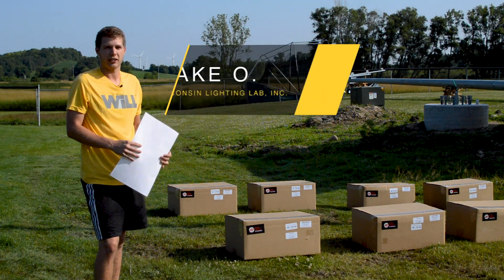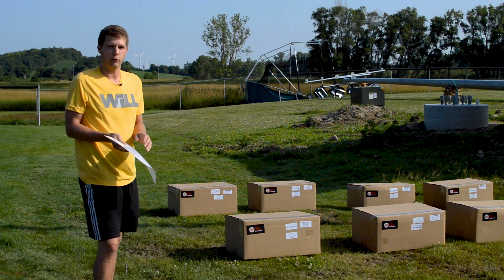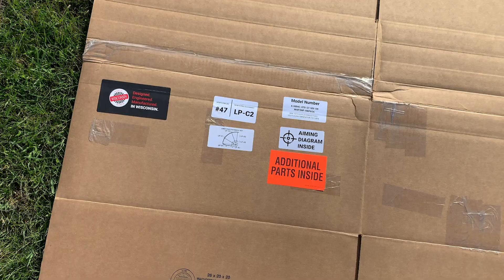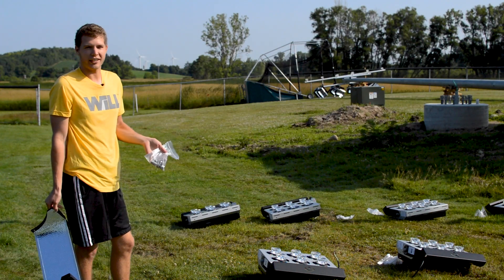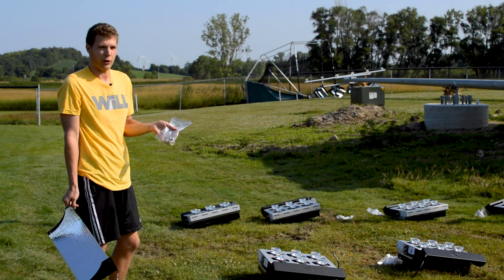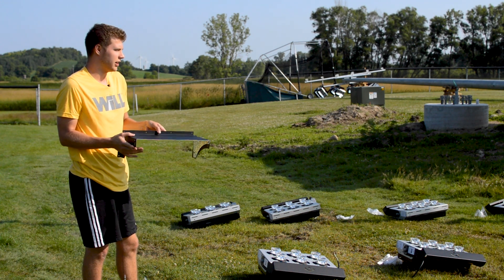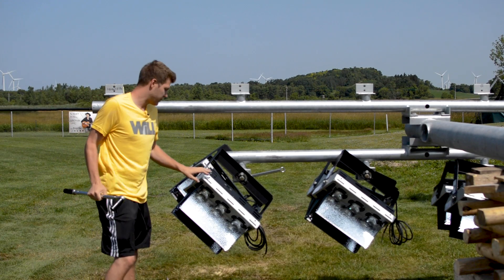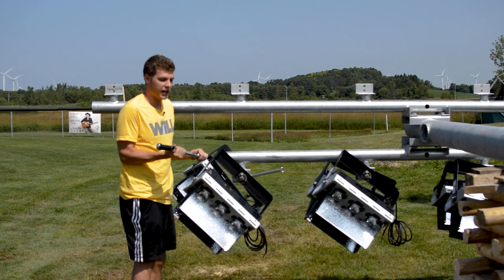How To: Set Up LED Helios Light Fixtures for Mounting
Today, we will walk through the simple steps required to prepare your LED sports light fixtures for mounting onto the light poles. Jake will guide you through this first step to successfully mounting your LED Helios fixtures to the light pole brackets.

To learn more about aiming LED Helios fixtures, visit the WiLL